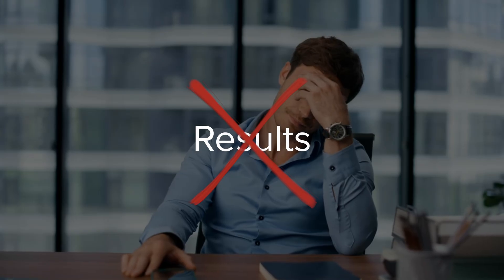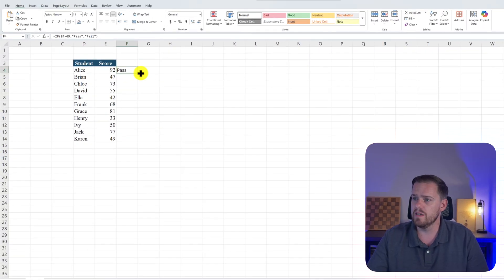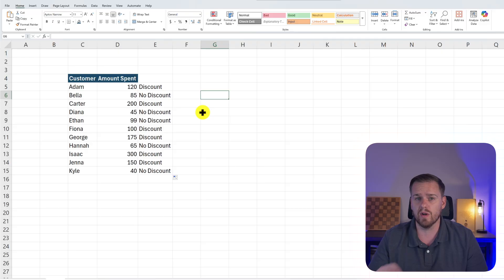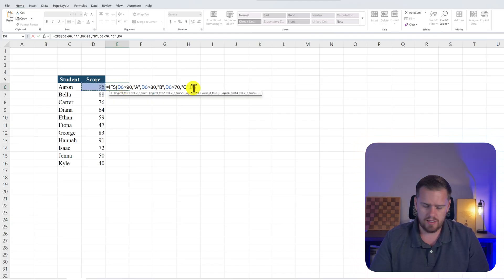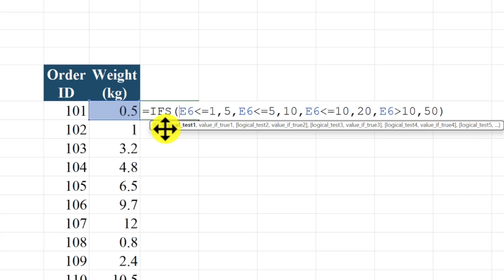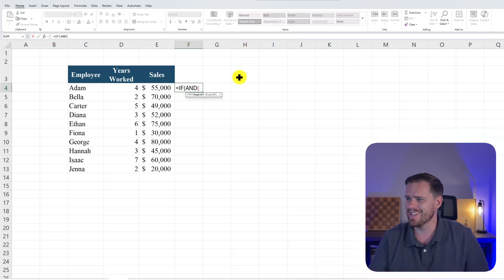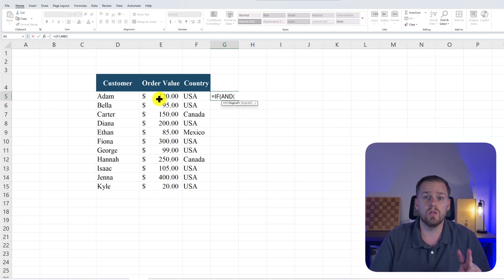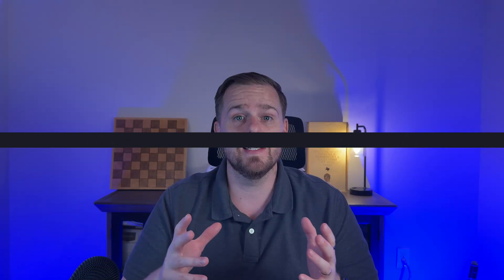The Excel Formula Mistake That's Killing Your Productivity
If you’re still building messy, error-prone IF formulas in Excel, you’re setting yourself up for wasted hours and embarrassing mistakes. In this tutorial, I’ll show you how to finally master Excel’s most powerful logic tools: IF, IFS, and IF AND.

Here’s what you’ll learn:
✔️ The simple IF function for yes/no checks
✔️ How IFS handles multiple outcomes without ugly nesting
✔️ How IF AND makes airtight rules with multiple conditions
✔️ Two practical, real-world examples for each formula

By the end of this video, you’ll know exactly which formula to use—and you’ll never second-guess your logic again.

0:00 Intro
0:45 IF Function
2:45 IFS Function
6:00 IF AND Function